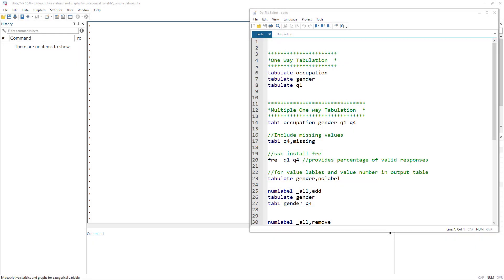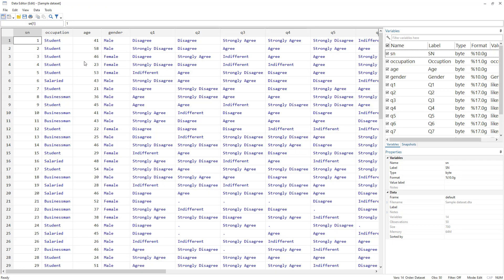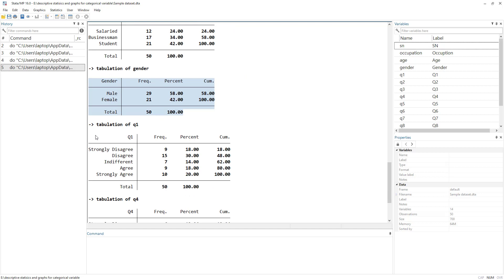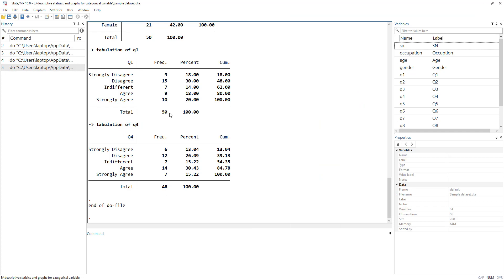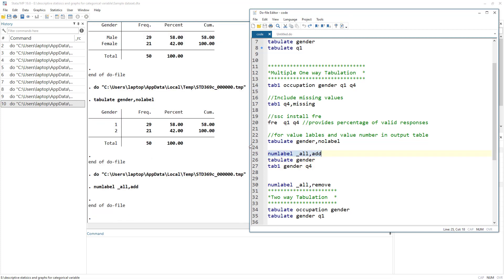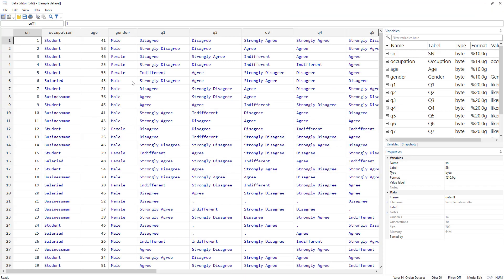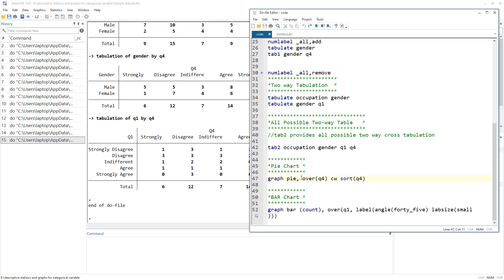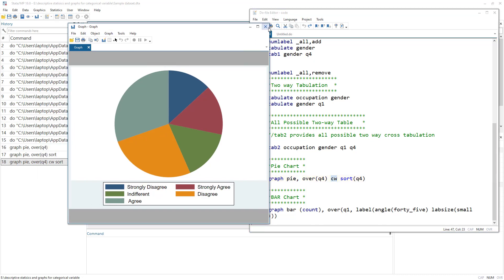Descriptive Statistics and Graphs for Categorical Variables | Stata Tutorial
This video explains how to generate descriptive statistics and graphs for categorical variables. We discuss one way tabulation, two way tabulation, cross tabulation, pie chart and bar chart in stata.

00:00 Intro to video
2:23 One way tabulation
4:09 Multiple one way tabulation
11:51 Two way tabulation
13:01 All possible Two way tabulation
14:24 Pie Chart in Stata
17:00 Bar Chart in Stata